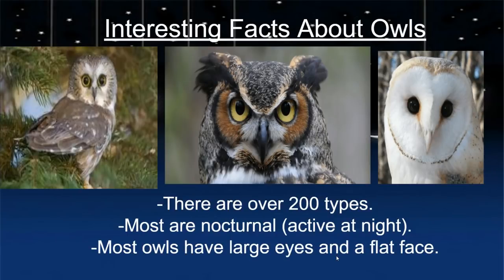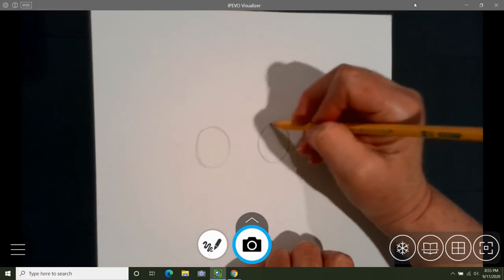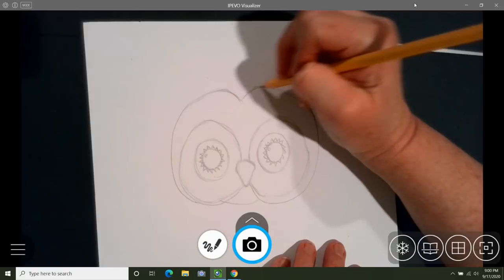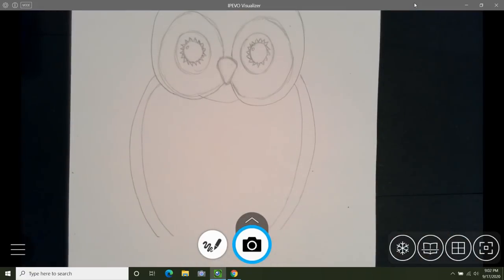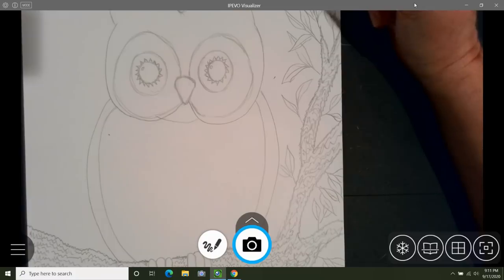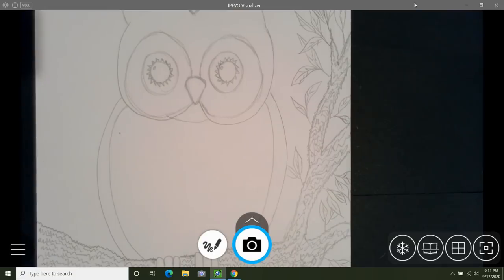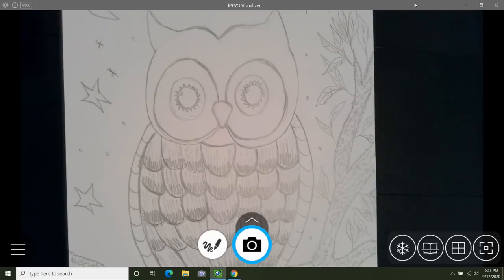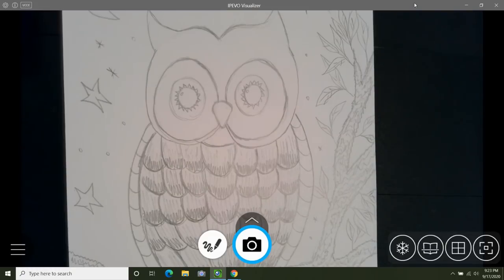Let's Draw Night Owls Together!